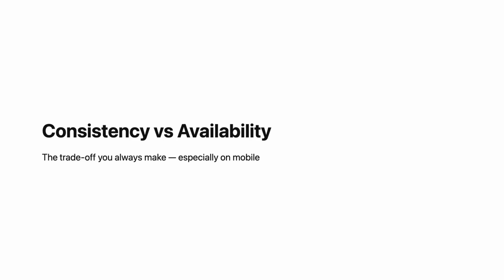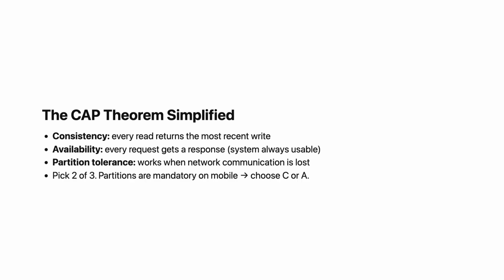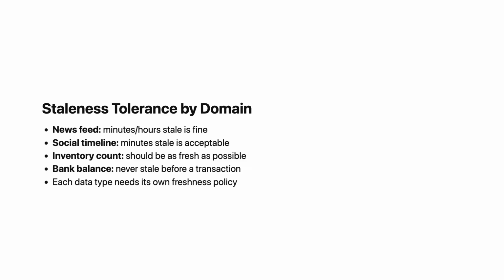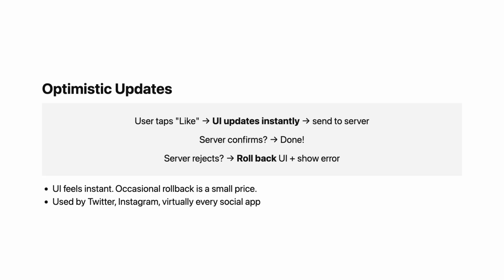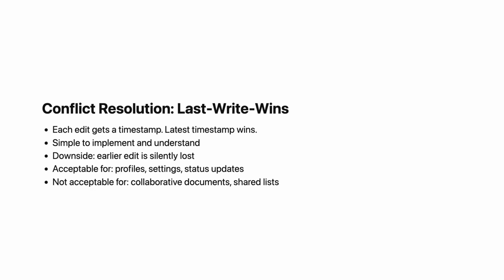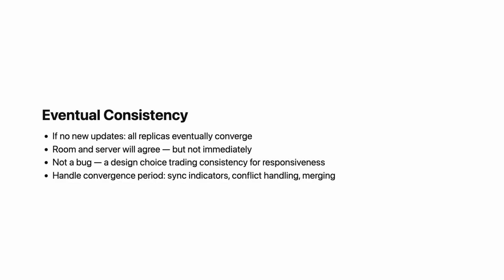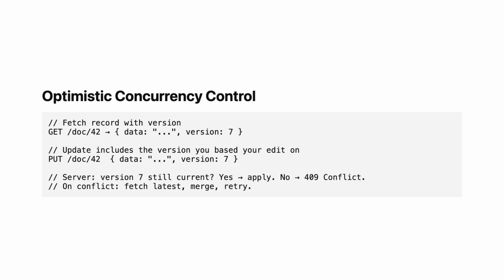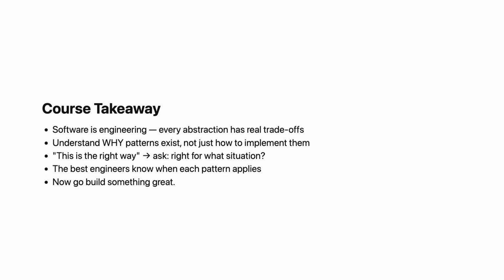Consistency vs Availability — You Can't Have Both — Code From Scratch #91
Code From Scratch #91 — Consistency vs availability — the trade-off you always make

Part of Phase 12: Failure & Resilience

◀ Previous: #90 — Idempotency — why repeating an action must be safe

── PHASE 12: FAILURE & RESILIENCE ──
  #88 — Partial failures — most things fail partially, not completely
  #89 — Timeouts and retries — getting them right
  #90 — Idempotency — why repeating an action must be safe
▶ #91 — Consistency vs availability — the trade-off you always make